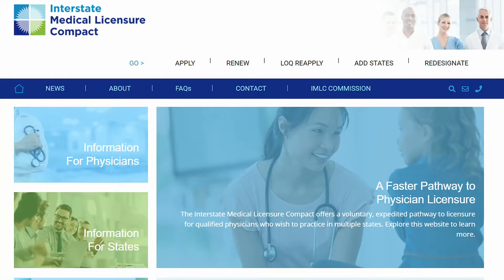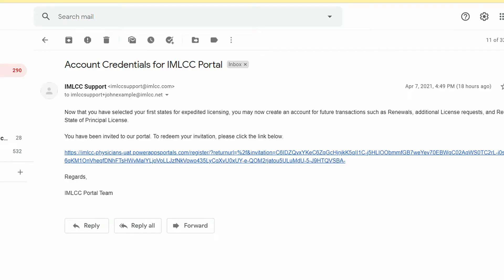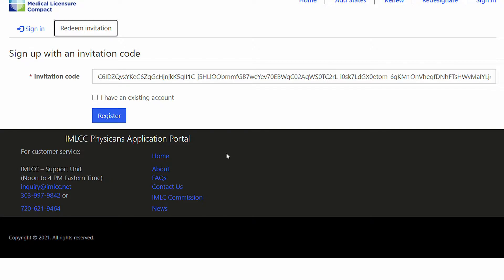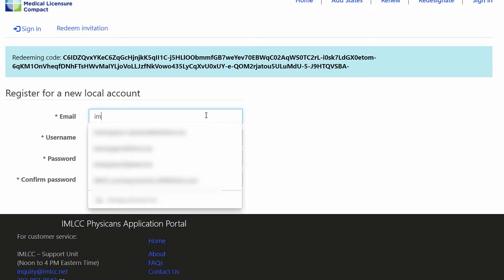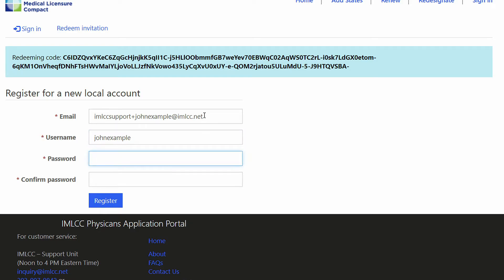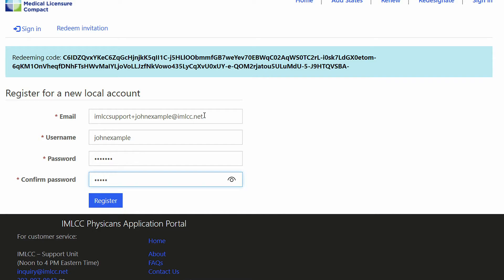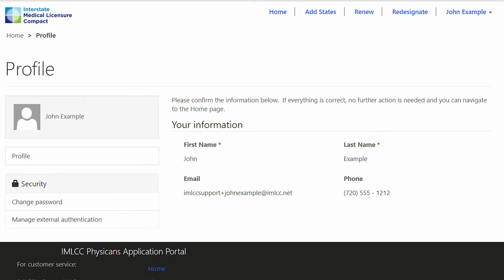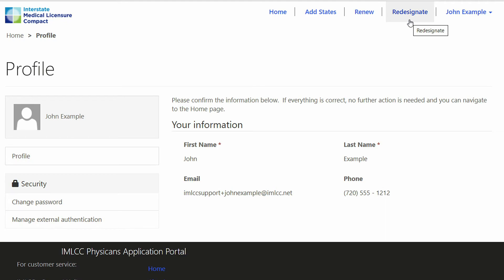Interstate Medical Licensure Compact - Creating a secure portal account